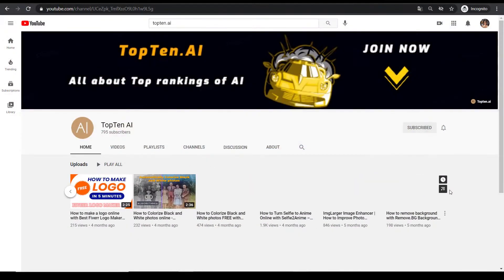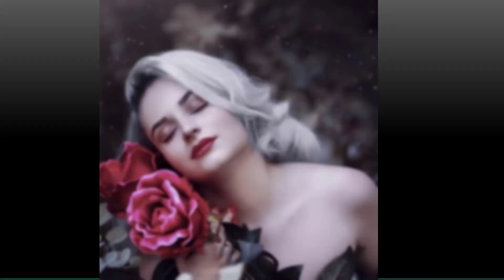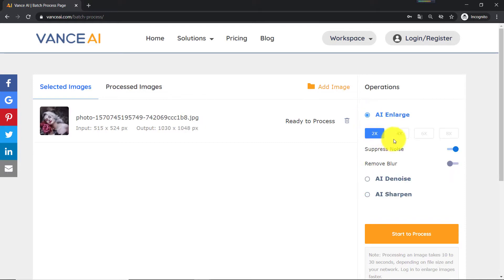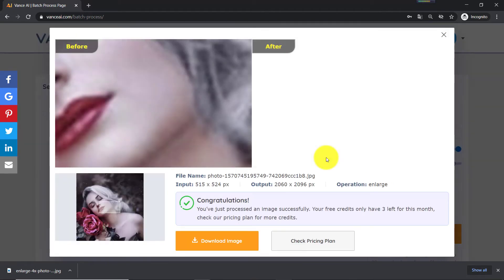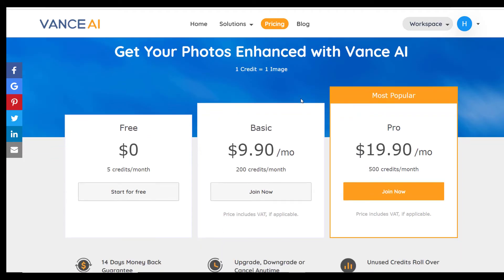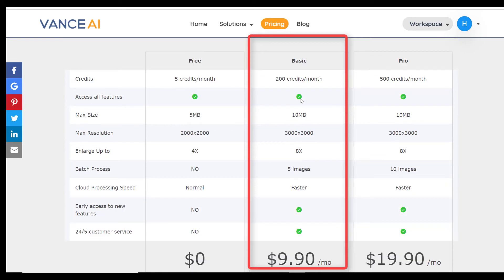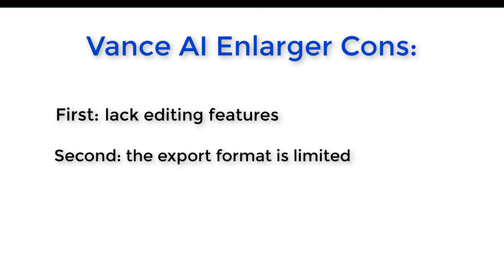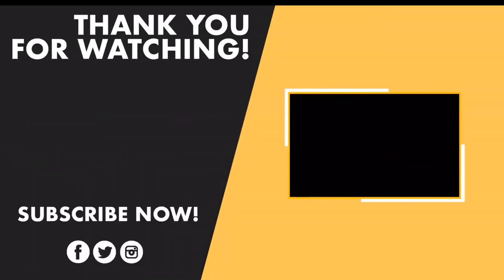How to enlarge image online with Vance AI Image Enlarger(Low to High)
Vance AI Image Enlarger is a free online image enlarger to upscale image online free with Deep Learning technology.

What is Vance AI Image Enlarger?
AI image enlarger can enlarge images online automatically and fast. So, we review this image enlarger with the pros and cons. And how to use the free Image enlarger AI.

Chapters:
Step 1. Upload image
Step 2: Select scale
Step 3: Download Image

I hope this best Vance AI free image enlarger helps you. Feel free to use free image enhancer to upscale image with deep learning tool.
Love y'all 😘❤️